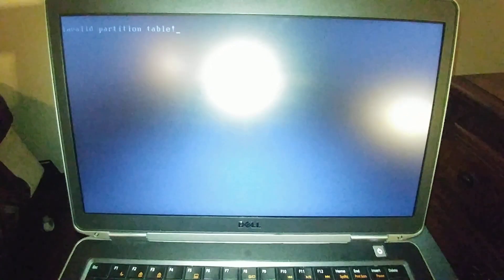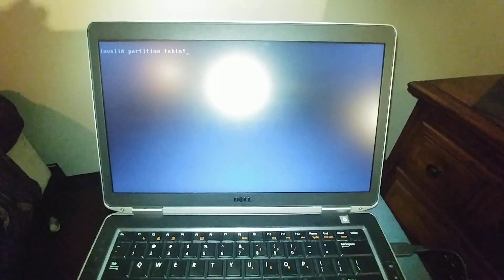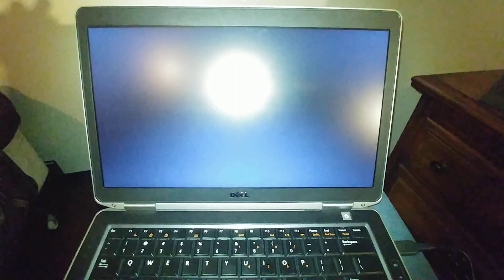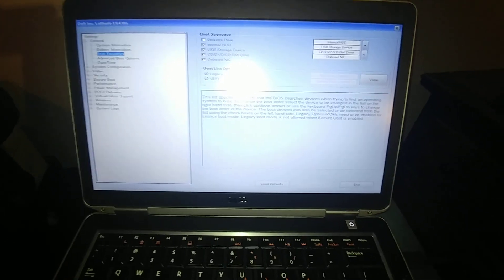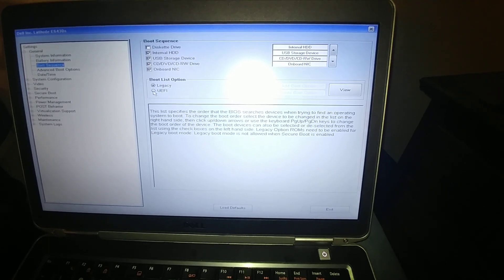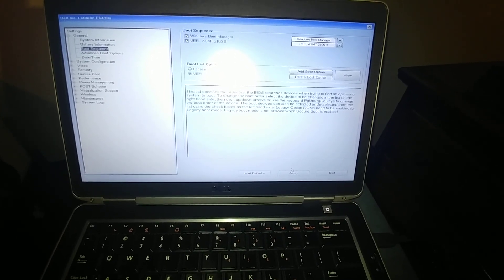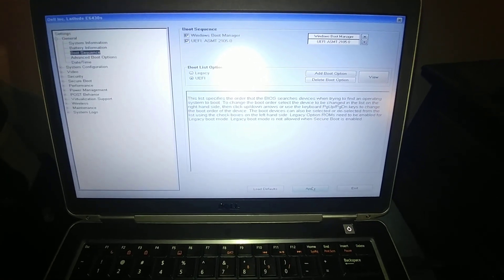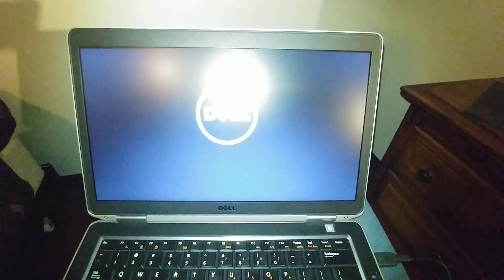QUICK FIX! WORKS. Invalid Partition Table! Windows Install Error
This should work with many laptops and boards. If you have a really old system it may not work for you but the method is straight forward.

1. Go to bios menu (usually by hitting F2 really fast right after powering on)
2. Find your boot sequence and make sure you have HDD as first option.
3. Change from Legacy to UEFI. Also if you installed a SSD, make sure you enable AHCI mode to get full speeds from your SSD or you may be stuck at 300 MB/s.